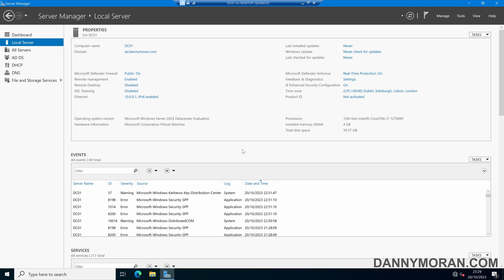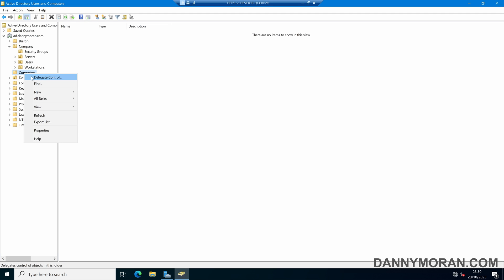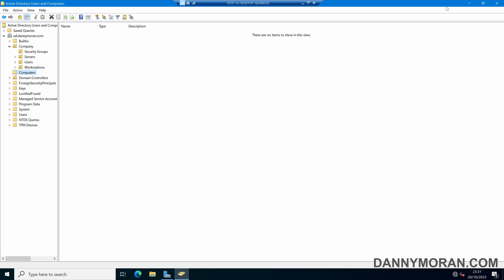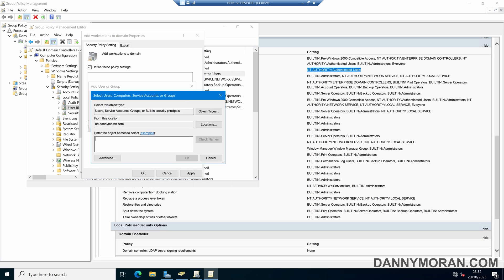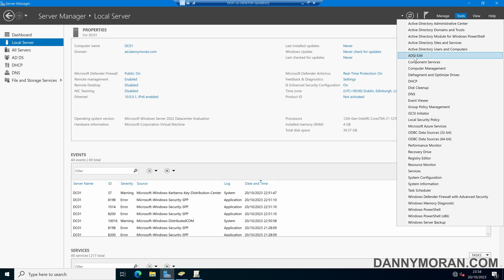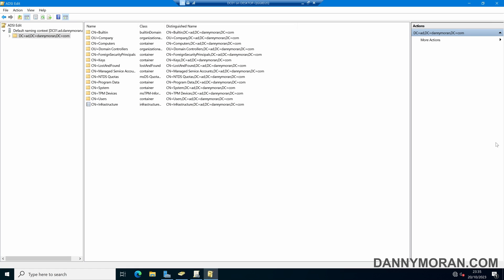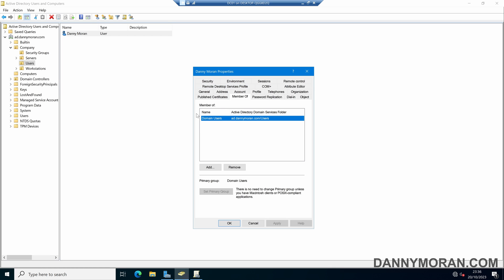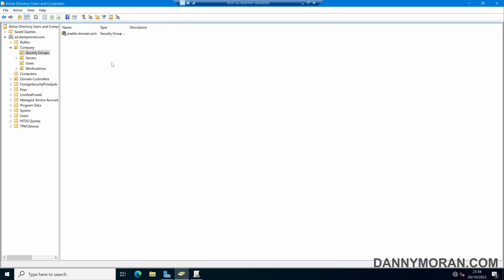How to Prevent Standard Users from Joining Computers to an Active Directory Domain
Learn how to block standard users from joining workstations or servers to an active directory domain. In this example, I show you how to create a security group, delegate permissions to that group so that they can create computer objects within an active directory, update the default domain controller group policy to only allow domain admins and the newly created security group to add devices to the domain, and reduce the number of devices a user account can add to the domain from 10 to 0 using ADSI edit.